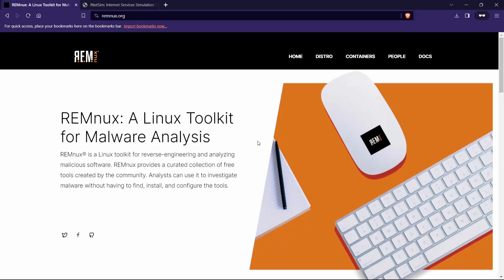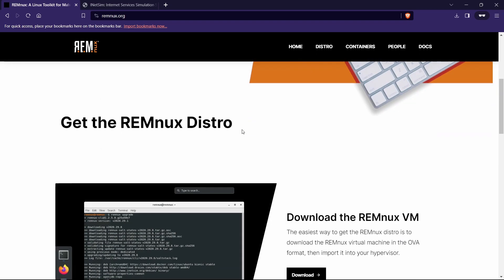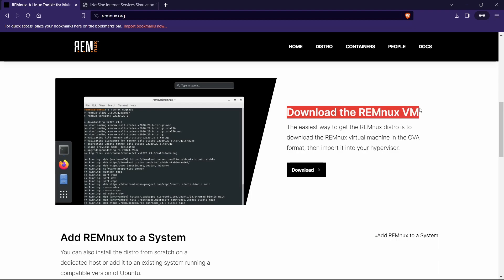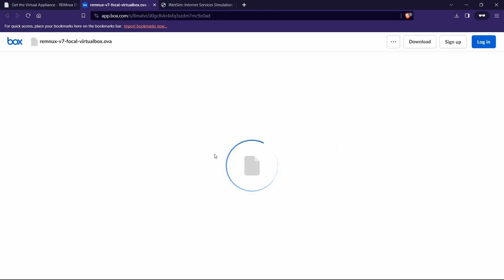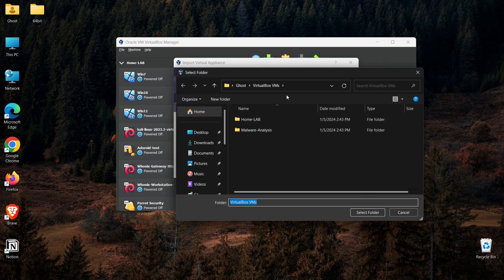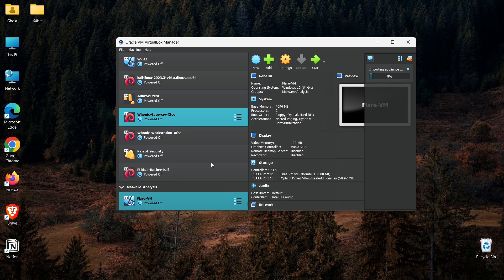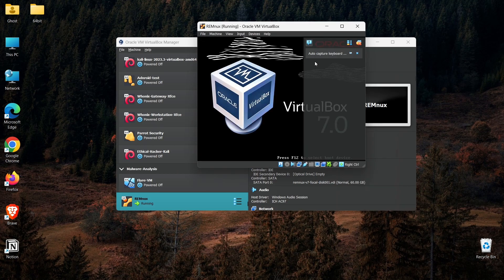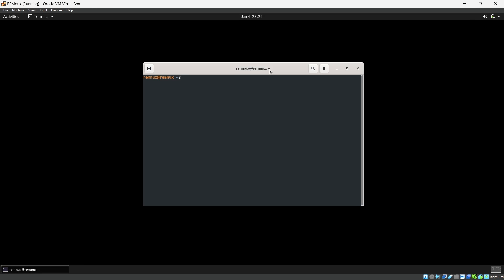How To Install Remnux VM | Malware Analysis Home LAB Part-02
This video is demonstrate how to install the Remnux VM for Malware analysis and reverse engineering.